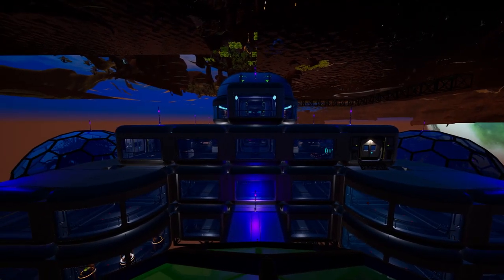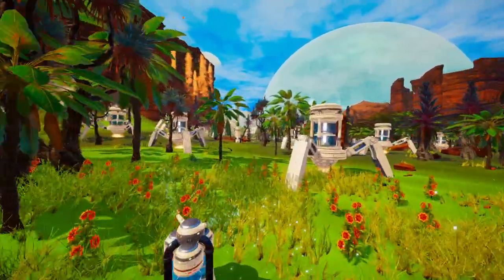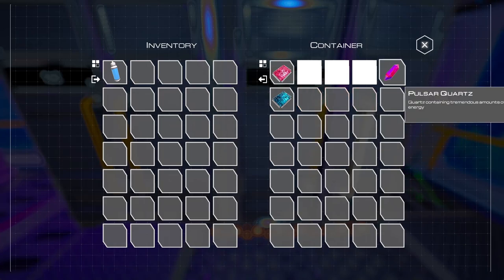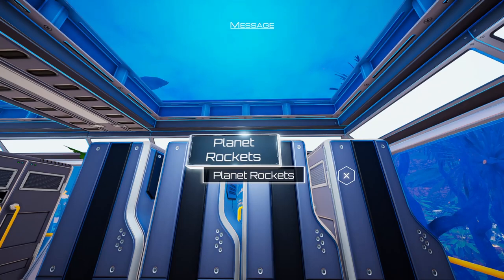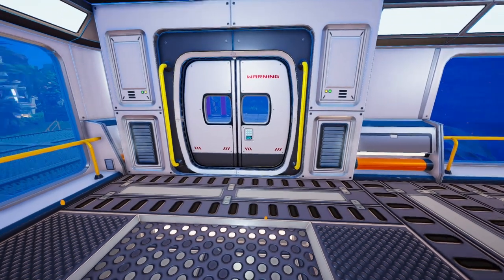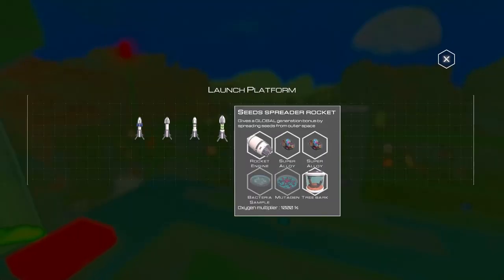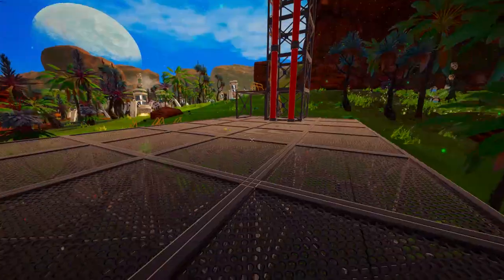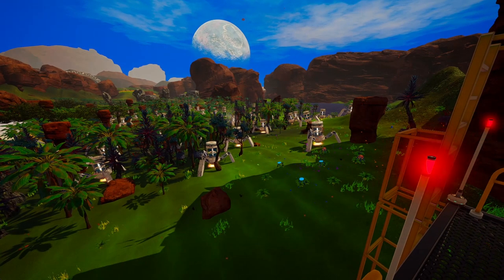Check out Firefly Larva & Launch a TON of Rockets! // The Planet Crafter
Getting closer to the update of the FIREFLIES! and launching so many rockets in an attempt at increasing the Terrformation Index

Planet Crafter is a space survival open world terraforming crafting game. Transform the ecosystem of a hostile planet to make it livable for humans. Survive, collect, build your base then create oxygen, heat and pressure to make a brand new biosphere.